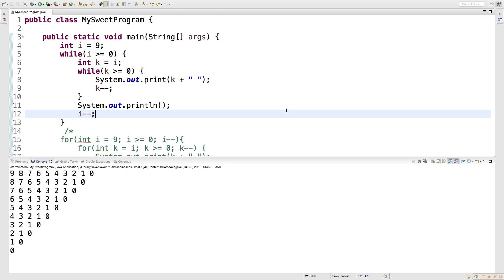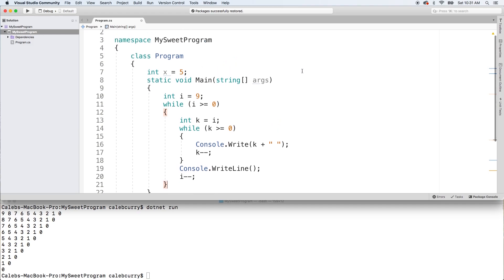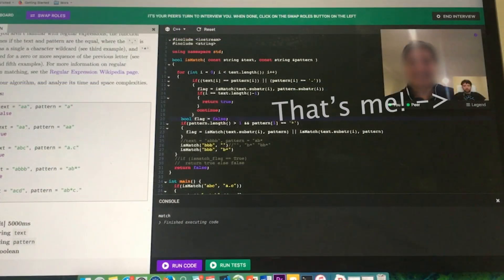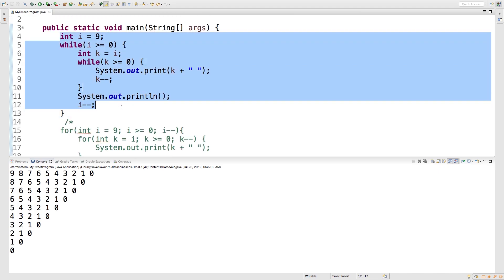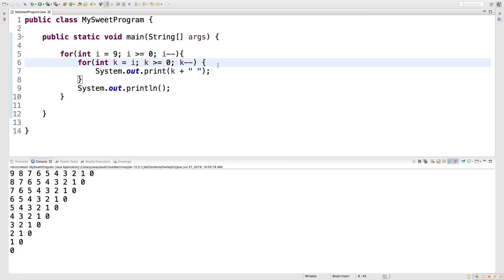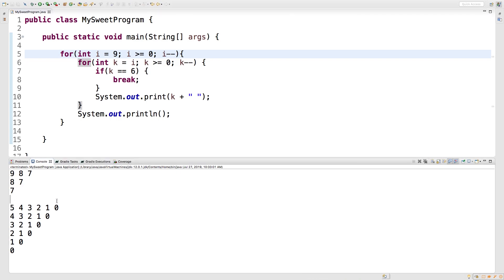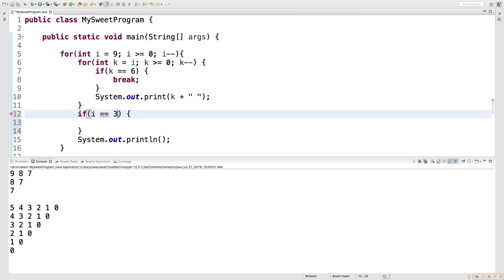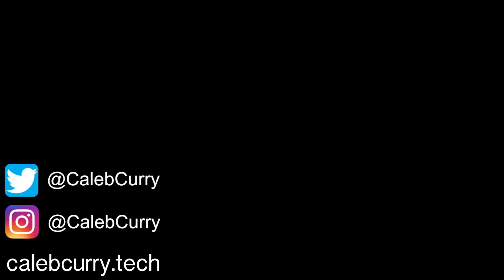Java Programming Tutorial 31 - break